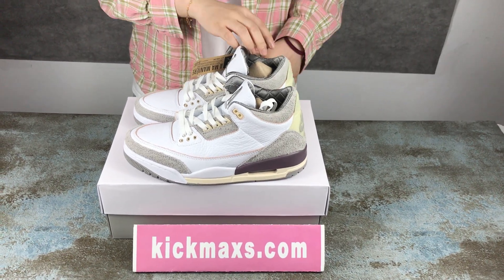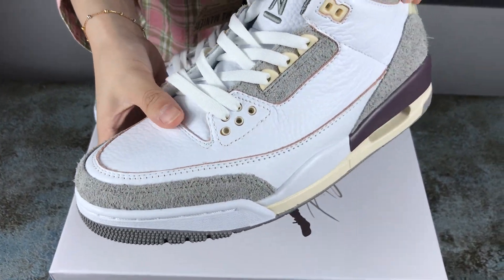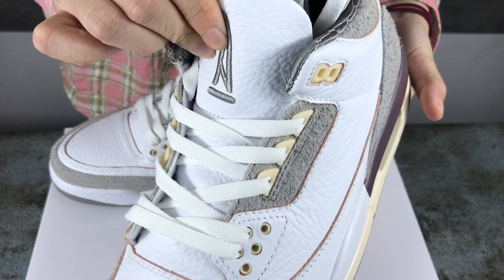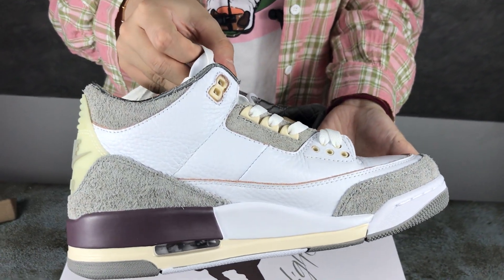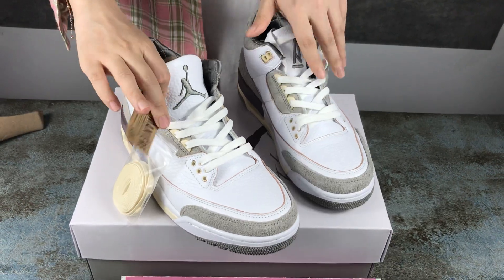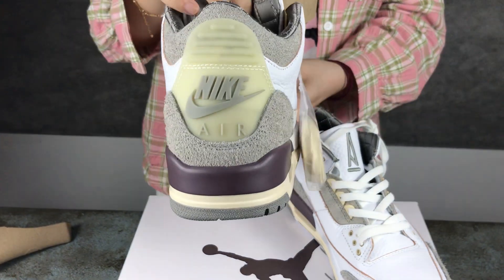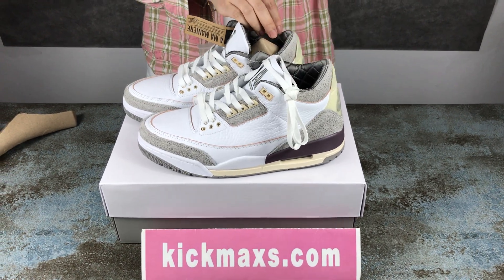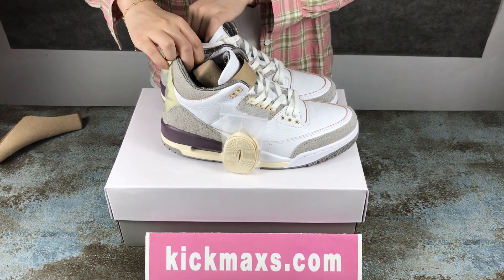Unboxing Jordan 3 Retro A Ma Maniére (W) DH3434-110 kickmaxs dot com